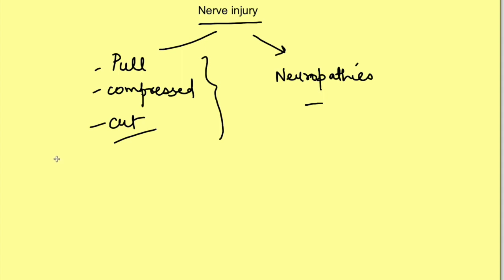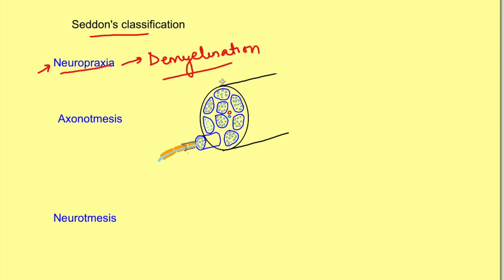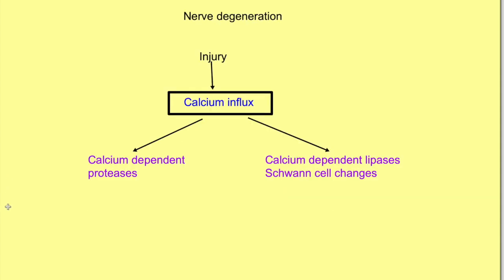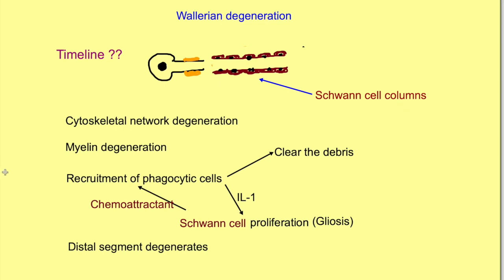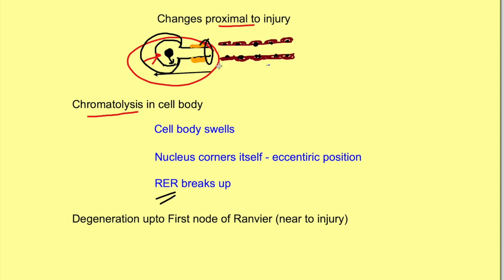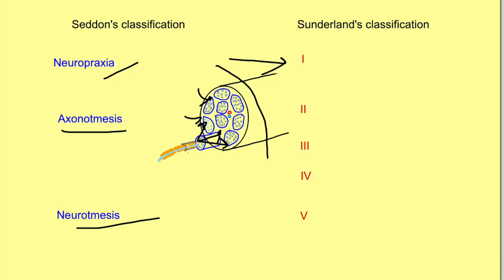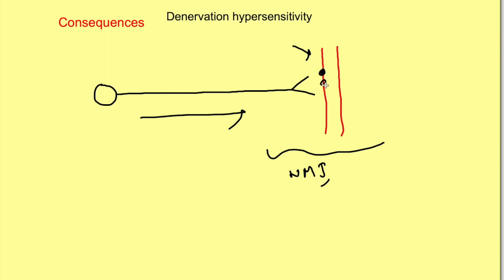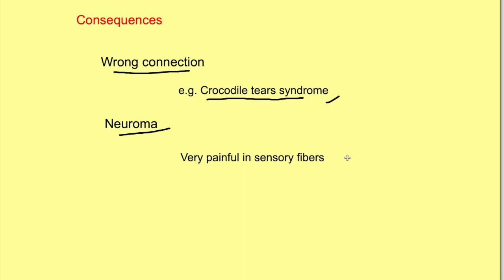Wallerian degenration and regeneration | Nerve injury classification | Physiology mbbs 1st year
Physiology lecture on nerve-muscle physiology explaining - types and classification of nerve injury, Wallerian degeneration and regeneration

Also watch